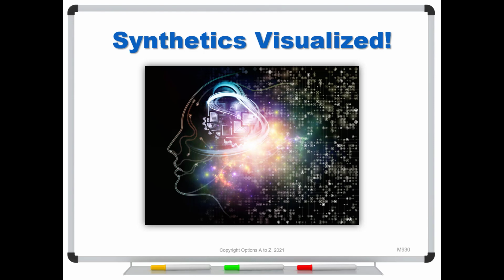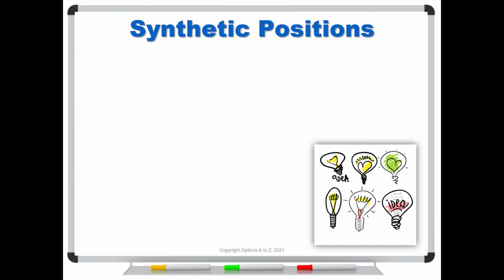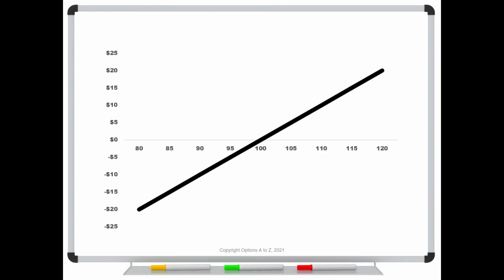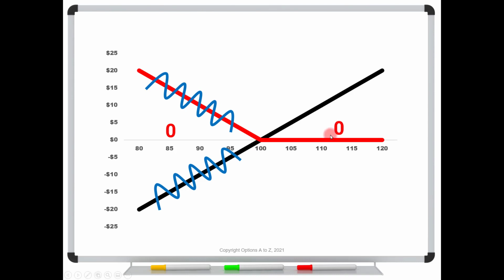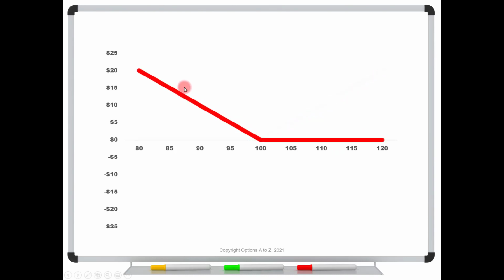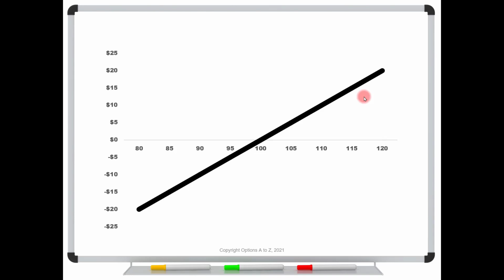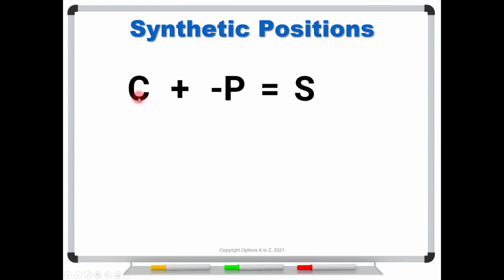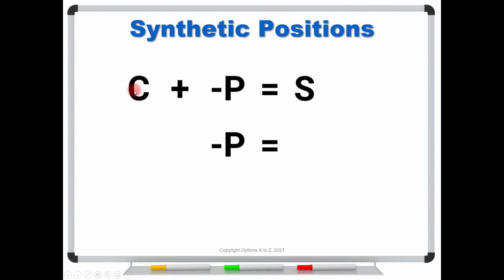Synthetics Visualized!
New traders often have difficulty if figuring out the formula for synthetic positions, but there's an easy way to visualize it!